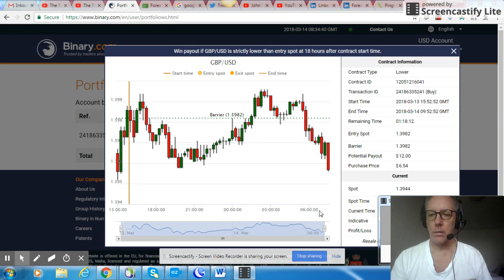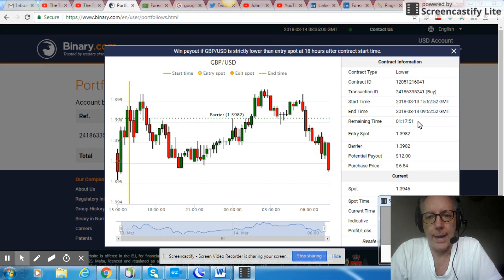The Trading Room with Nick March 14th,2018 Learn Forex and Options